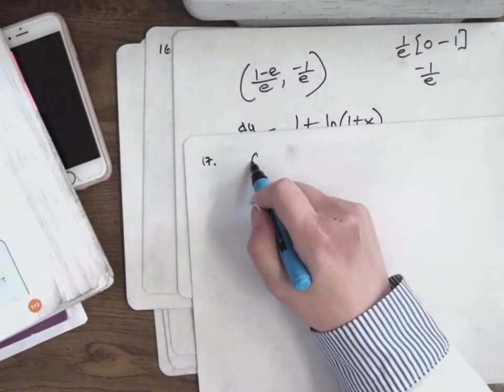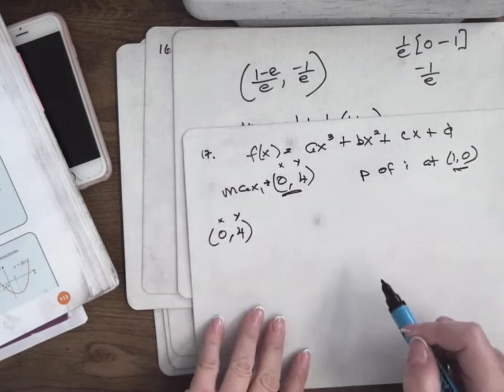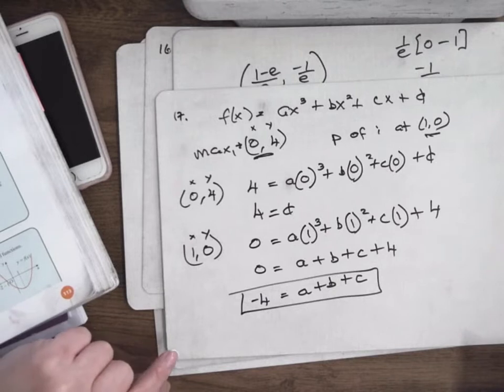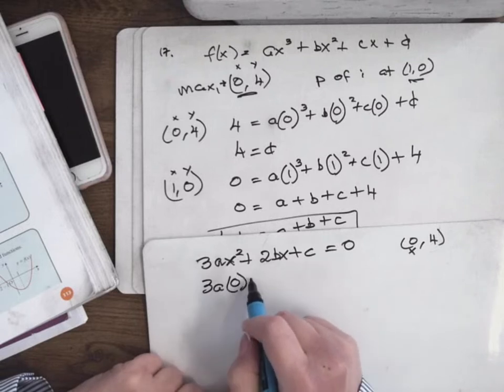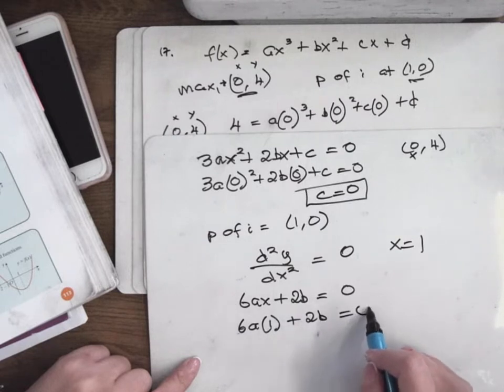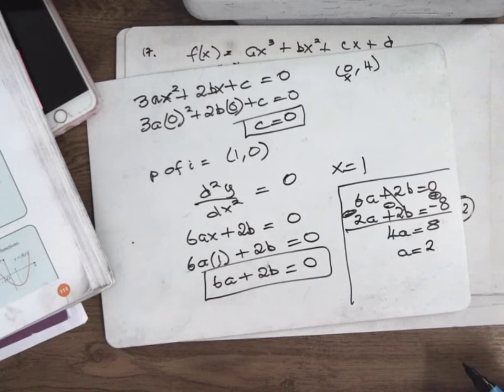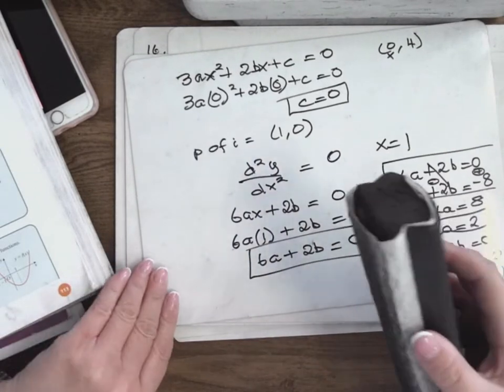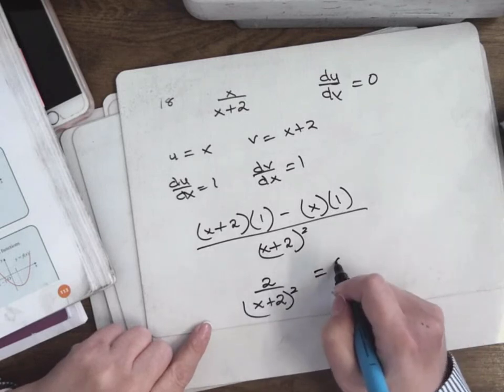Maths 5 0803 0001